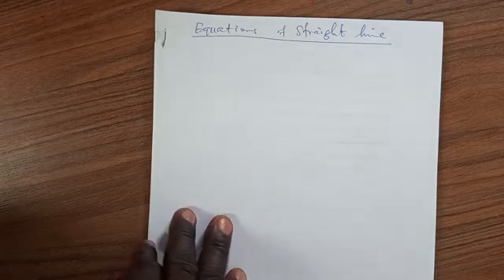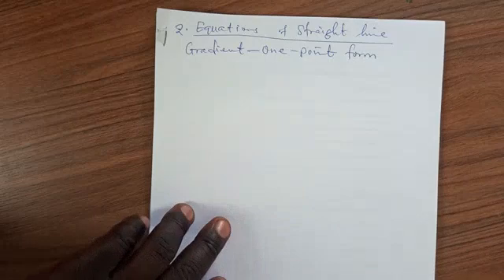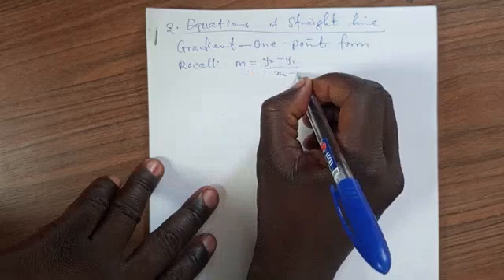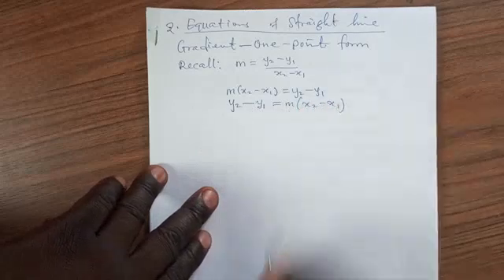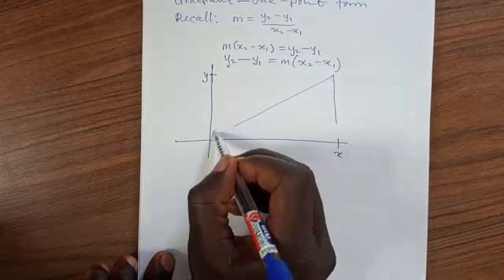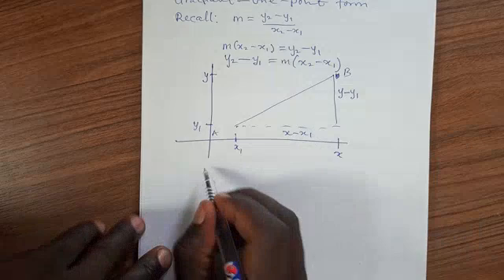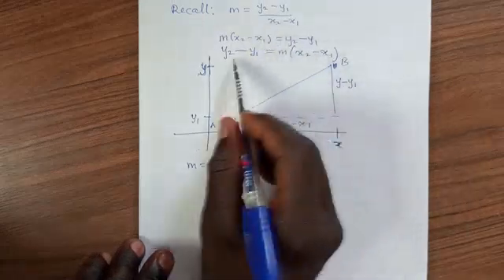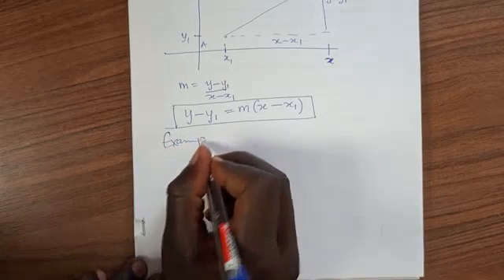Equation of straight line - gradient one point form- A. Idris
This video teaches how to find the equation of a straight line when gradient and one point are known.